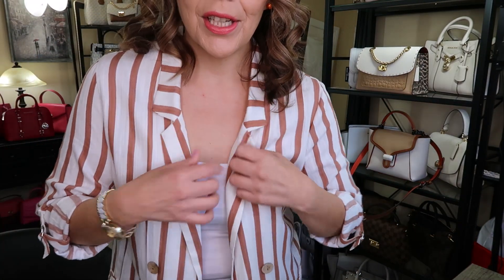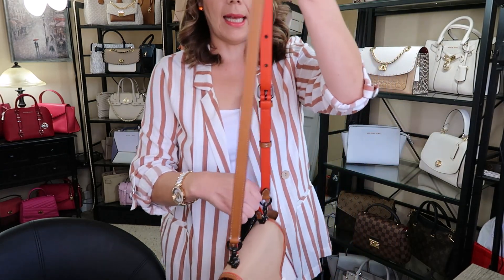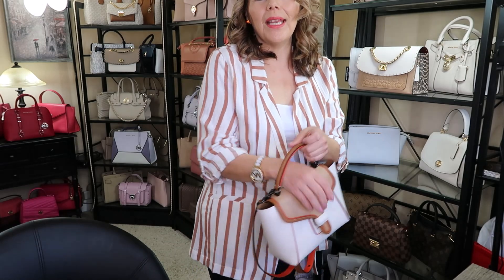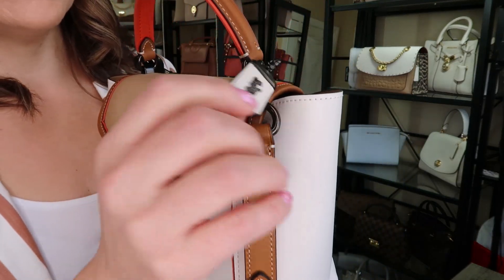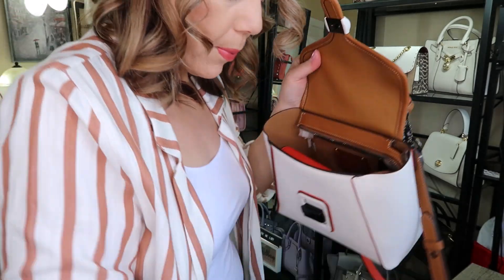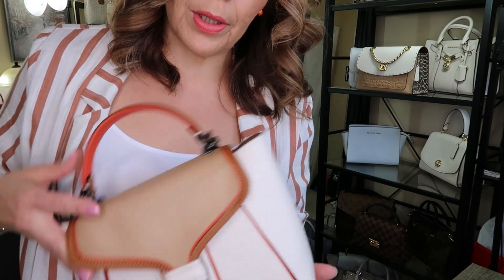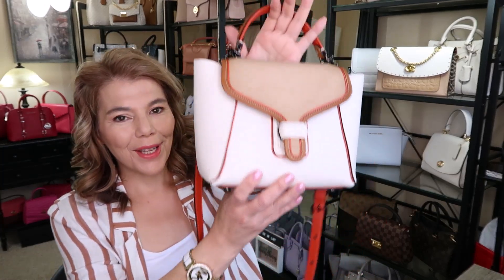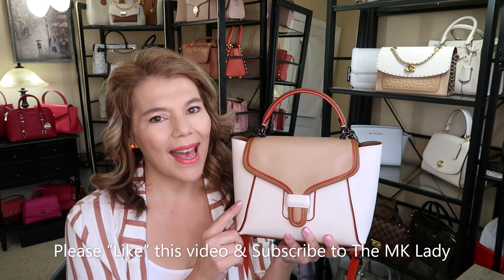READY TO START FRESH | COACH COURIER 23 | SUPER CHAT | MICHAEL KORS Unboxing FRI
READY TO START FRESH | MY CHUBBY LITTLE PORKCHOP | COACH COURIER 23| SUPER CHAT |MICHAEL KORS Unboxing FRI @7PM